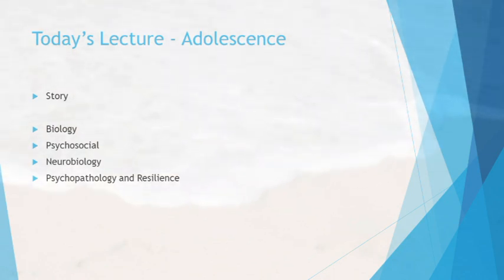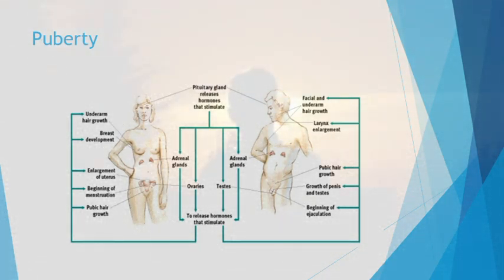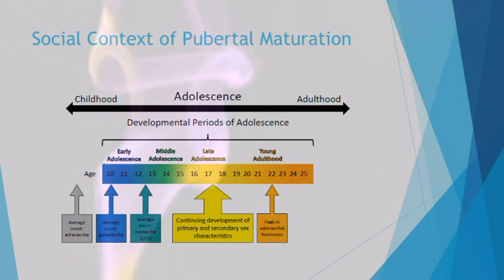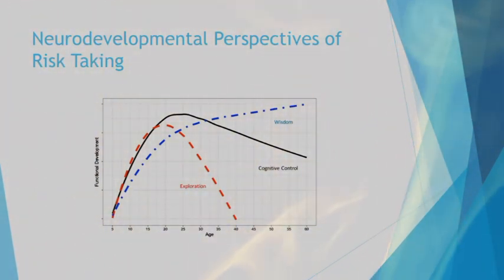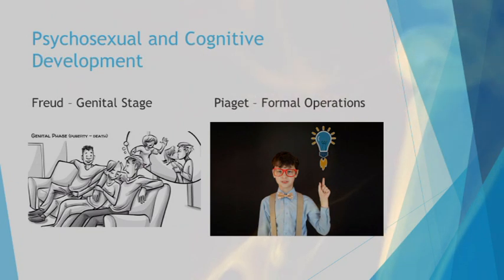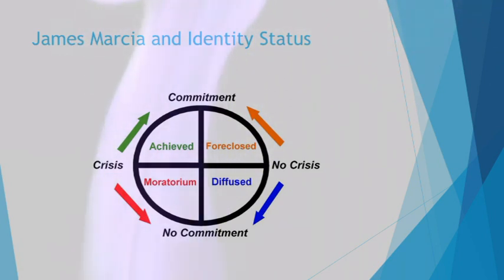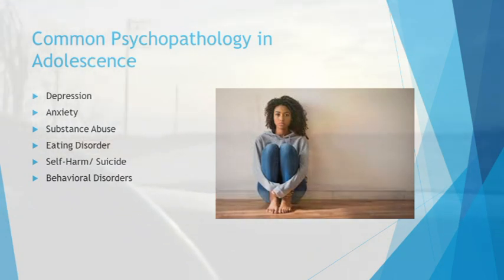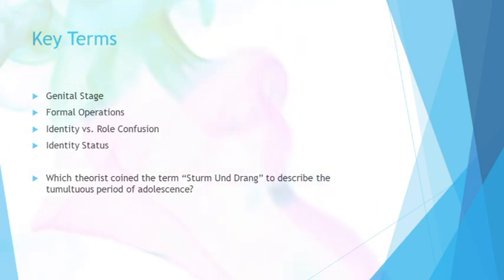Week 5 Lifespan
SW College
Neil Soggie